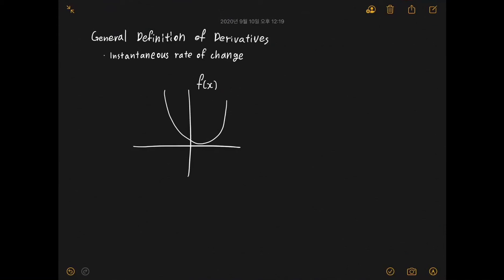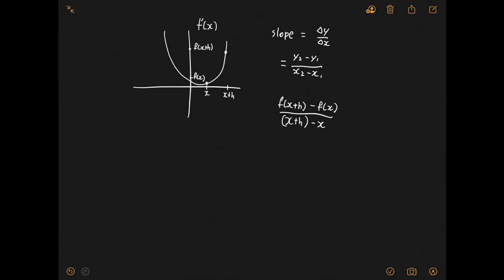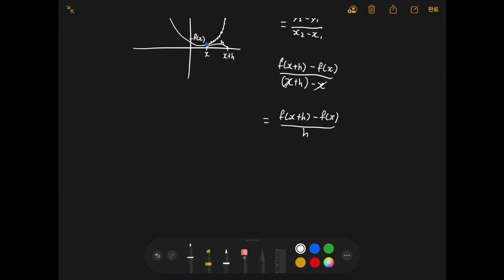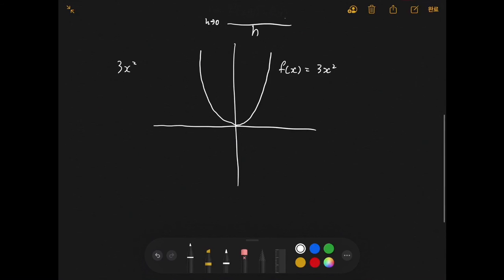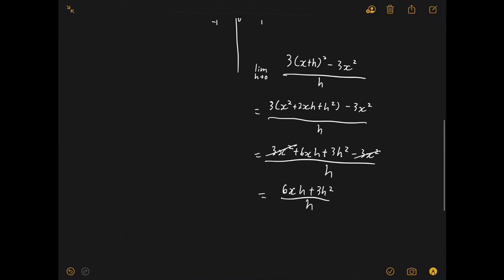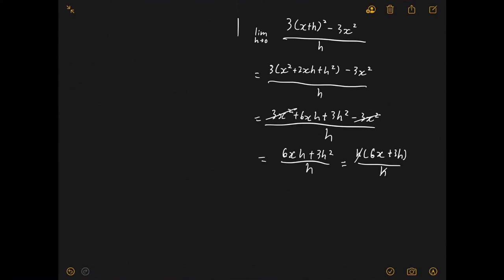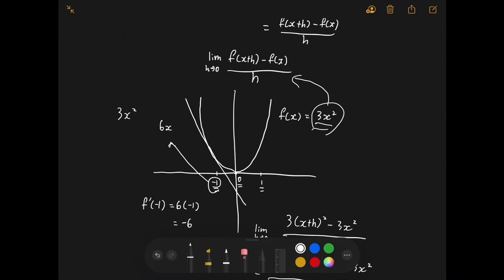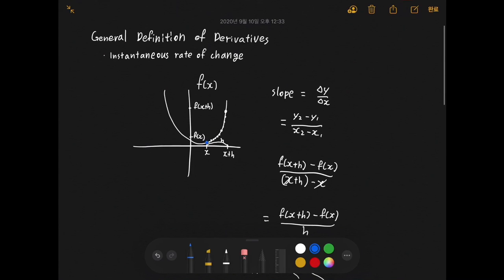What is derivative | General definition & Example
Is Calculus too difficult? Check this out